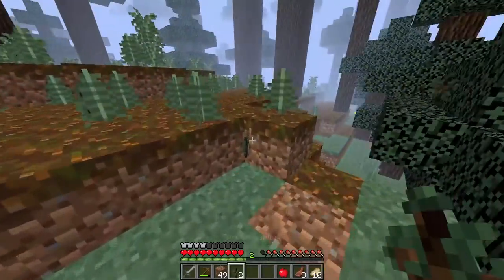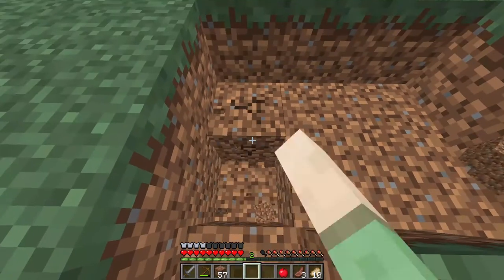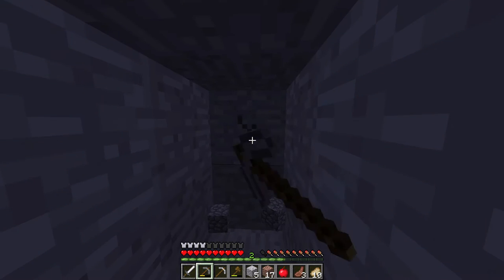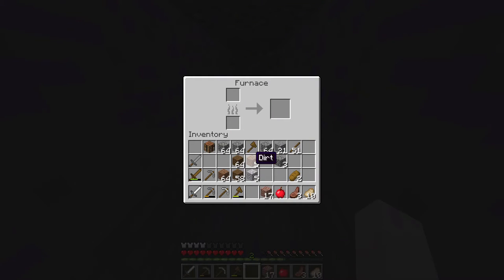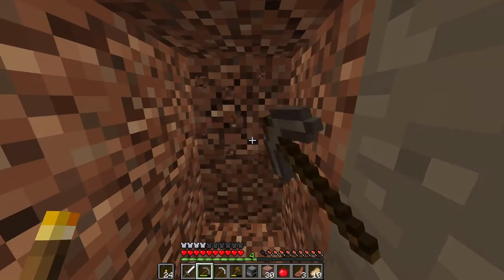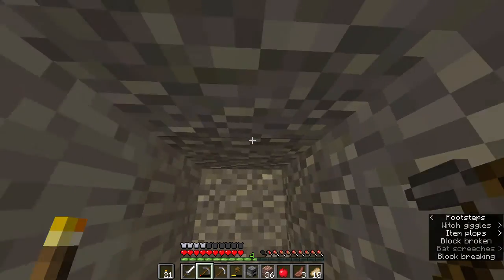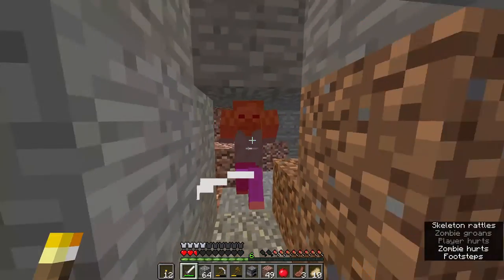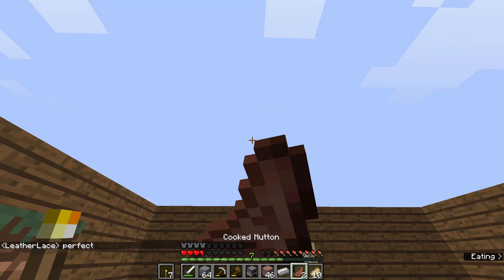Minecraft 1 Life Challenge: This Might be Harder Than I Thought...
Continuing the 1 life challenge, it's time to go mining!  Trouble is, many baddies lurk in the dark, and hurt a lot.  Like, a lot.

The one life challenge rules: Only one life is allowed per world.  When you die, you lose, and have to delete the world and start over.